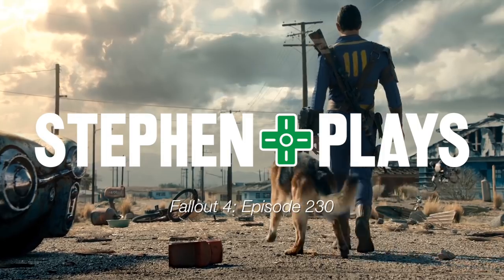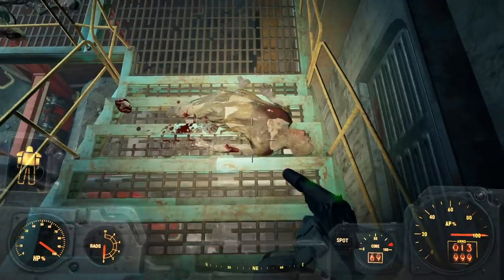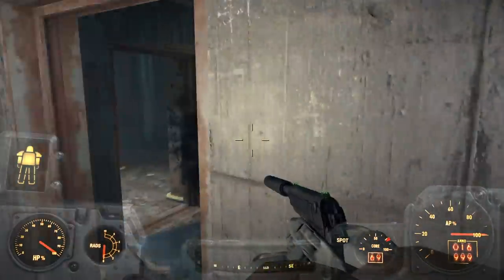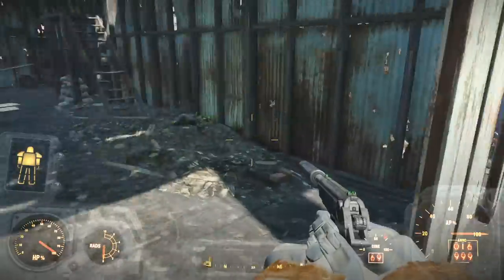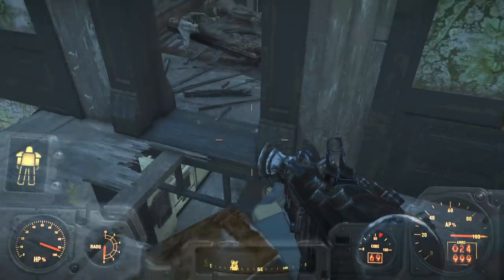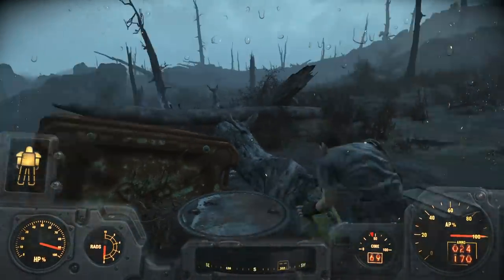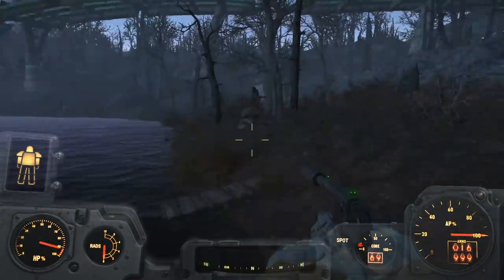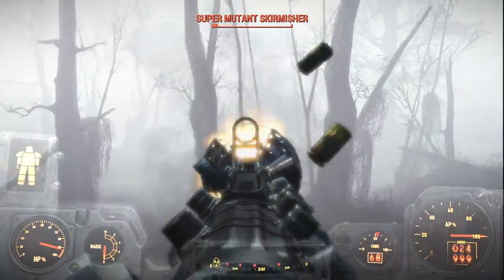Fallout 4 #230 • Return to Natick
We'll head south of Fort Hagen today, exploring the Poseidon Reservoir and double-checking the nearby town and lake.